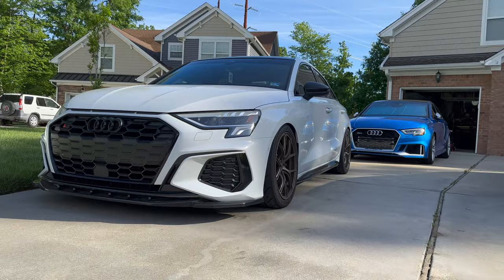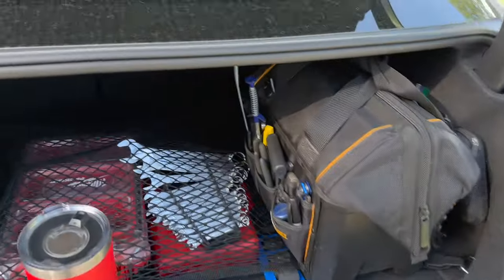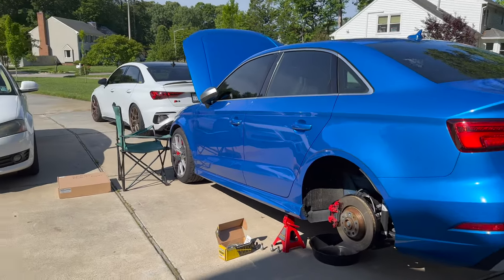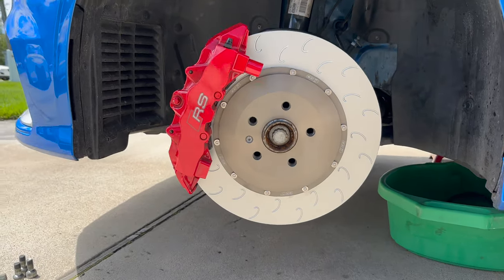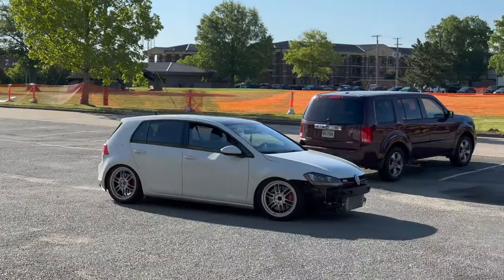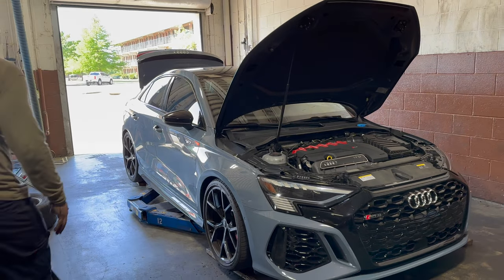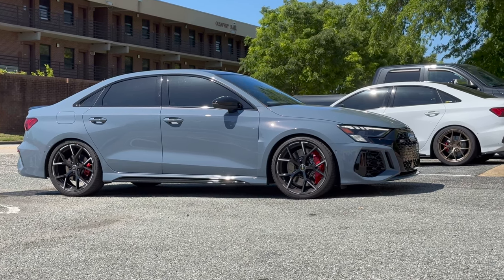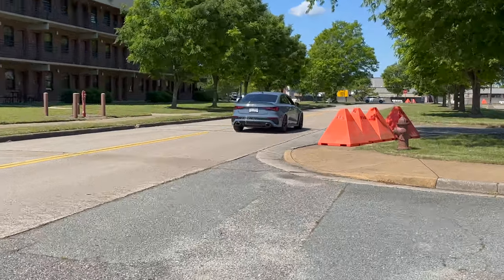Back to Back RS3s! 034 2pc rotors & eibach springs 😍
Instagram.com/Br32yce
Facebook page for the channel (most responsive here)